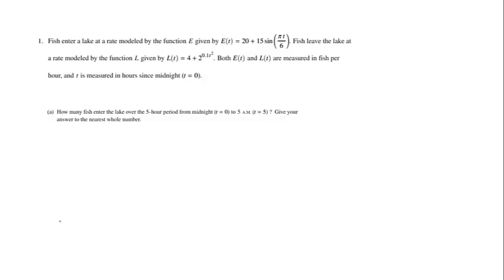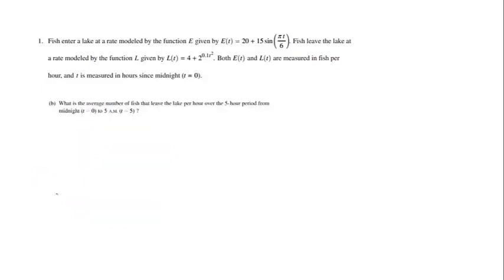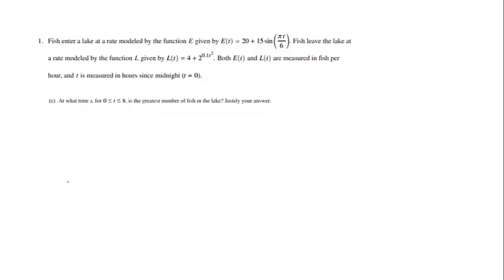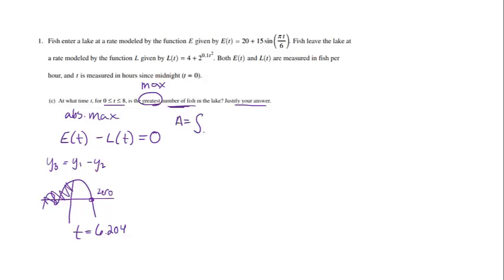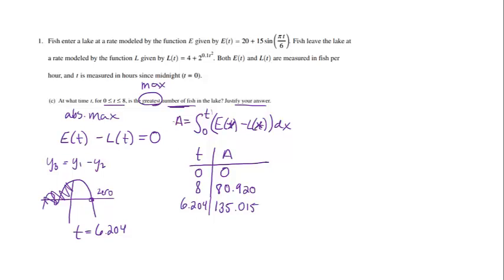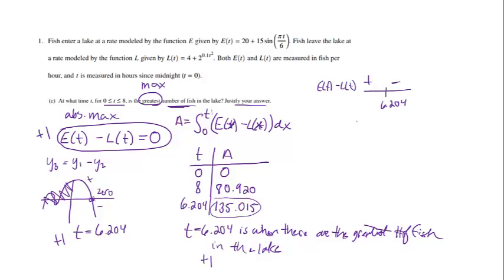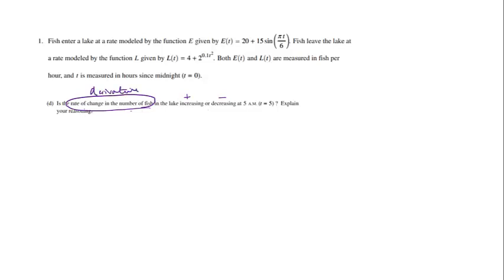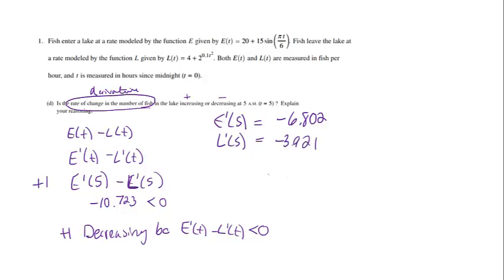2019 ab and bc 1